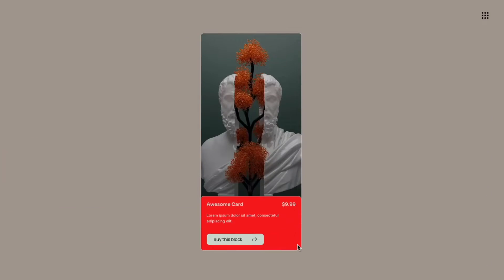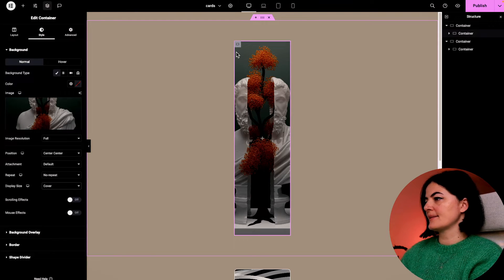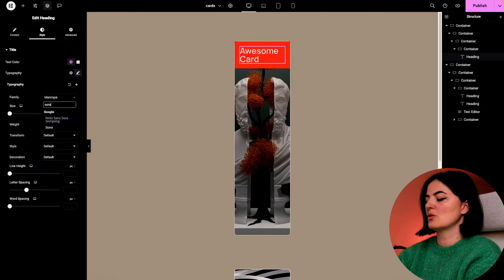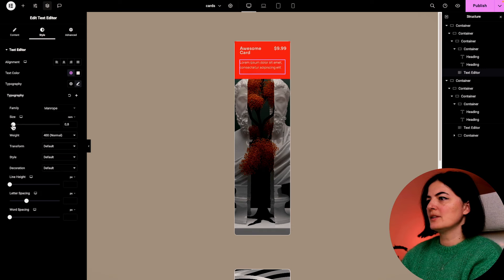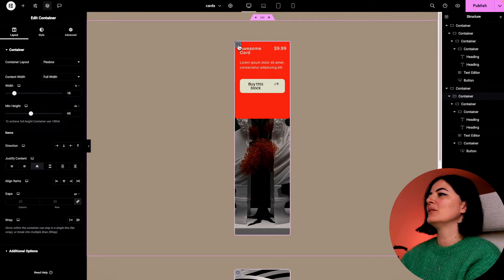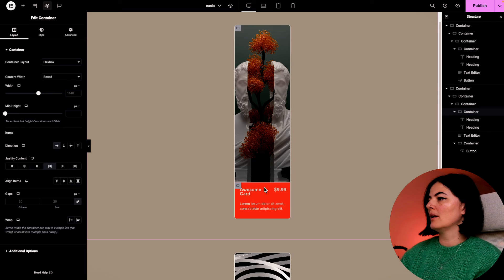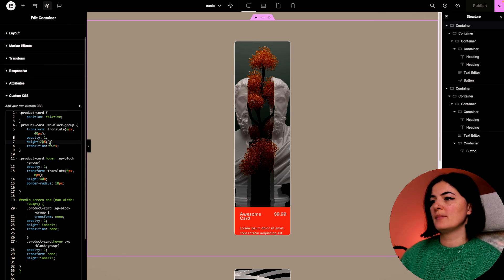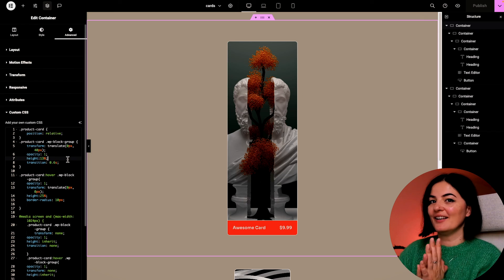CARD INFORMATION REVEAL ON HOVER WITH CSS - Elementor Wordpress Tutorial Flex Container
We're building a very simple but aesthetic card hover effect with some simple CSS. Let me know if you found it useful.

Timestamps:

00:00 Intro
00:22 Building the card
04:13 Adding the code + explanations
08:08 Outro

🟠 TRY ELEMENTOR

🟠 TRY HOSTINGER